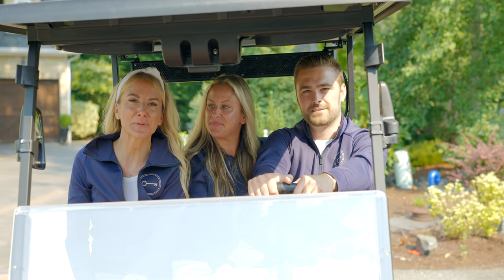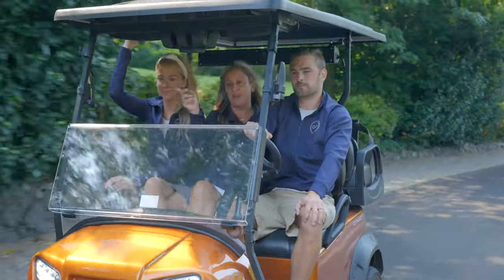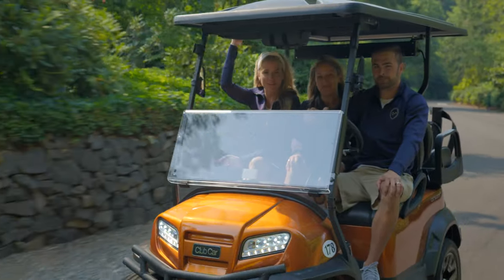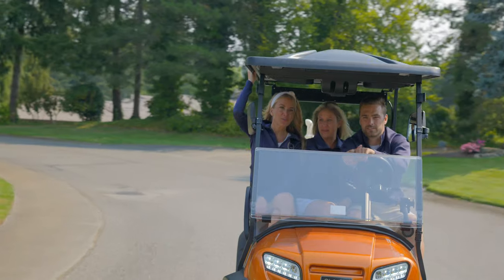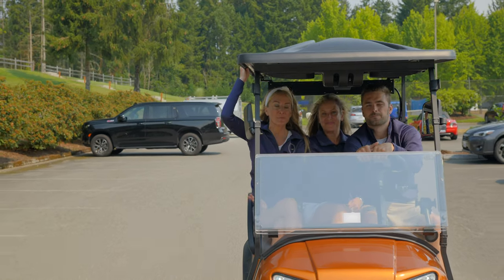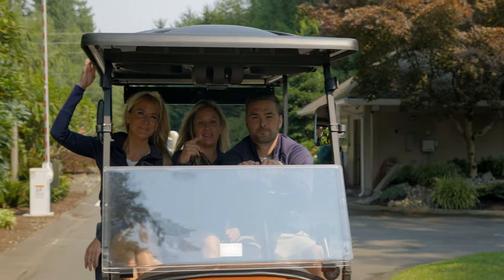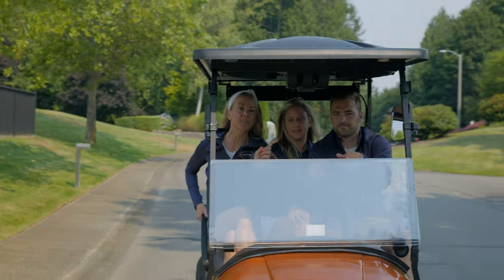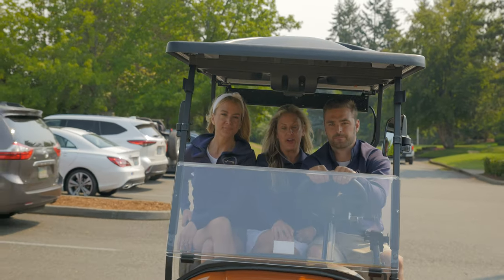Gig Harbor Canterwood Golf and Country Club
The Key2see Team takes you around Canterwood Golf and Country Club, giving an overview of the amazing features this beautiful neighborhood and club has to offer!